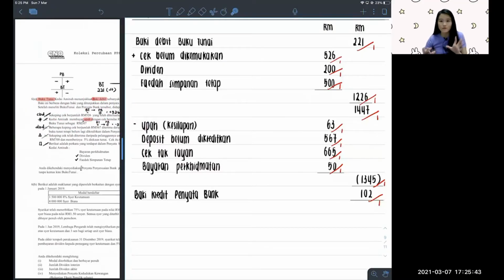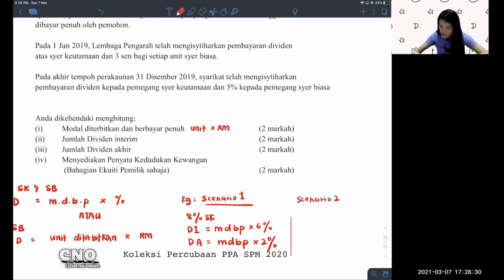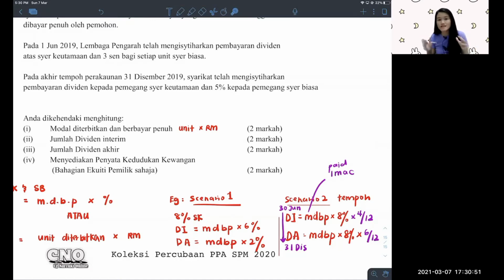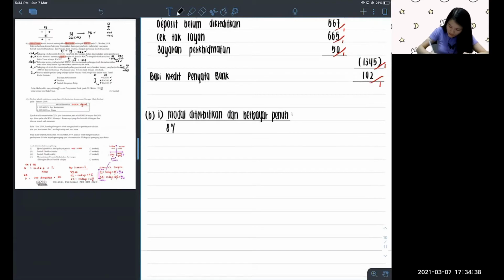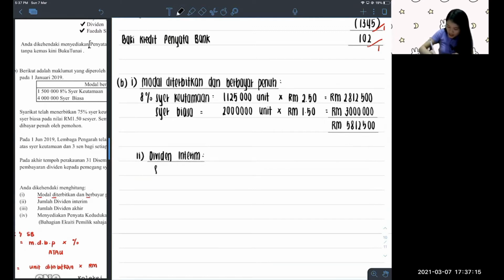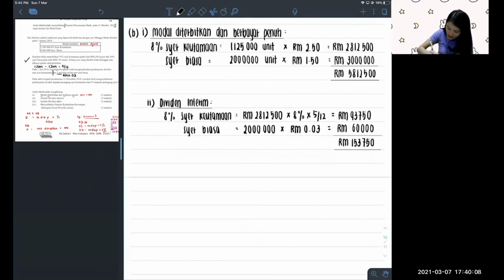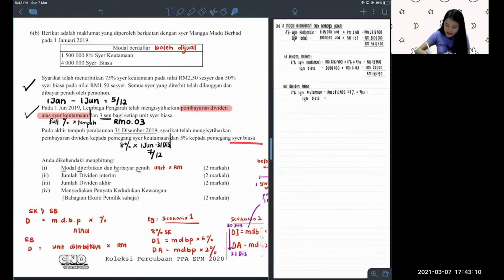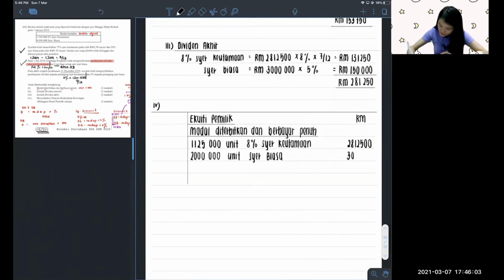[ENG] TRIAL SPM 2020: PEKAN K2 Q6(b) Syarikat Berhad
I haven't uploaded any videos related to Syarikat Berhad (F5 Bab5) in my channel yet. Hopefully, this in-class session example can give you an idea of how simple is F5 Bab5 actually is. Don't lose the opportunity to get marks from here!

Jiayou guys!